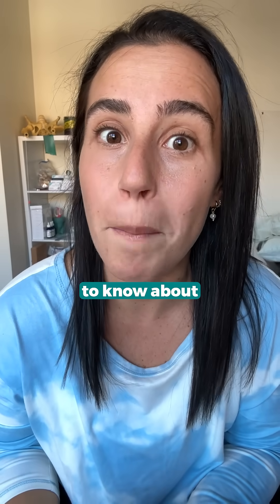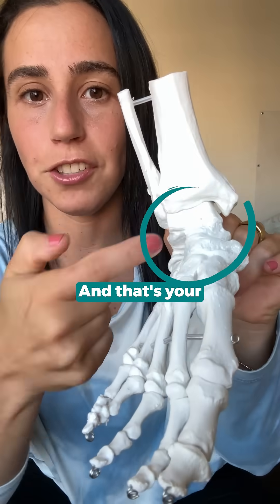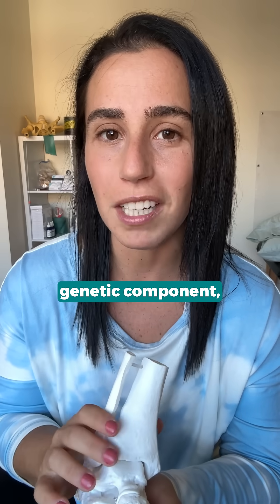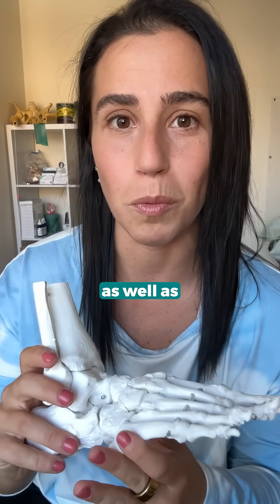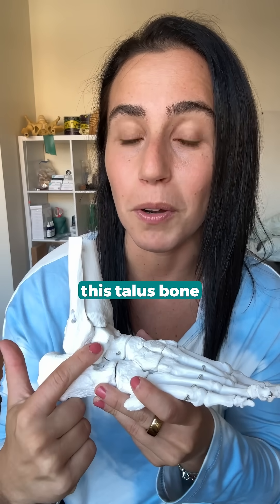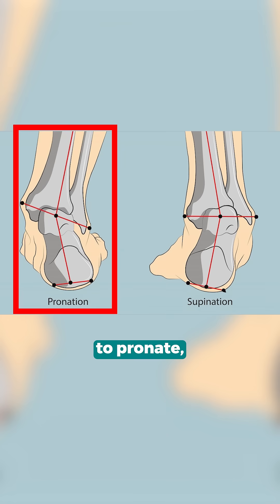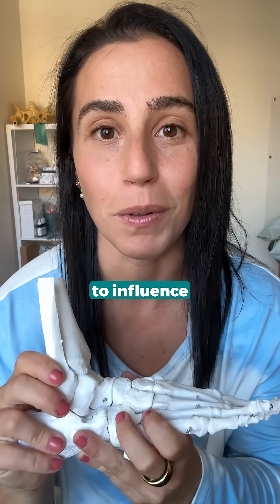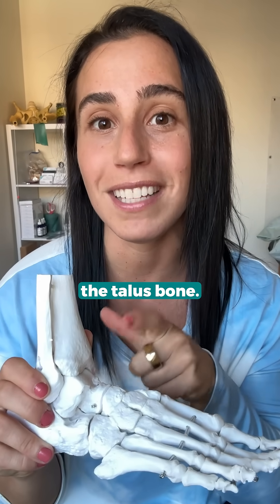The Most Overlooked Foot Bone: Why the Talus Shapes Your Whole Body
The talus isn’t talked about much—but it should be.
It’s the keystone of foot function, sitting between your leg and your arch.

Why it matters:
• It has no muscles attached to it, so its position is entirely passive—shaped by how you move.
• It directly affects arch height, ankle mobility, and ground reaction forces.
• A poorly positioned talus can contribute to issues all the way up: knees, hips, spine, and even breathing mechanics.

If you’re dealing with chronic foot pain, flat arches, or instability, don’t overlook the talus.
This one bone may be driving global compensation.